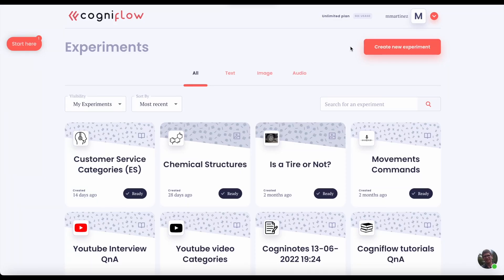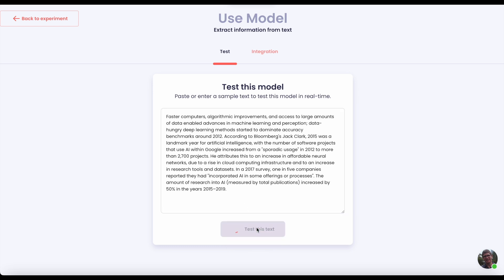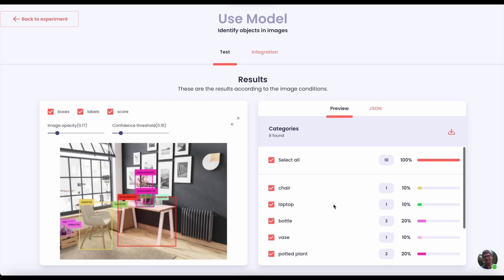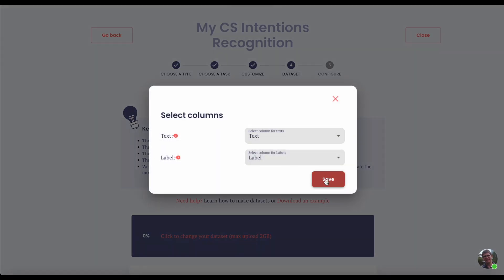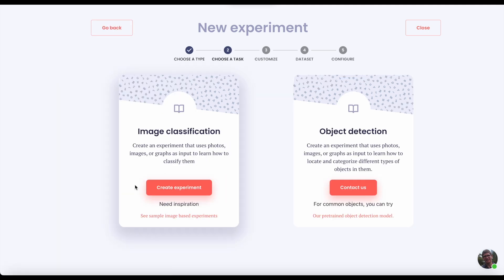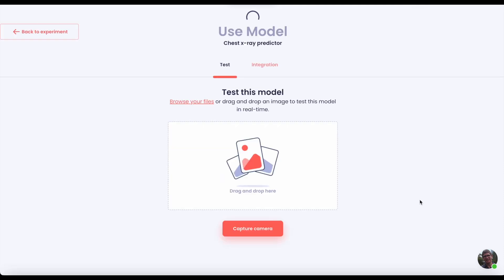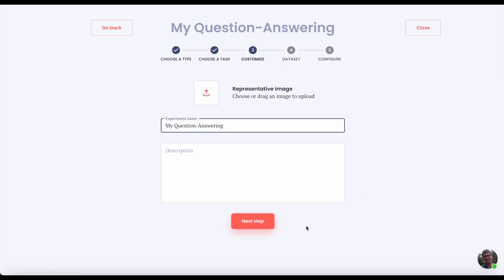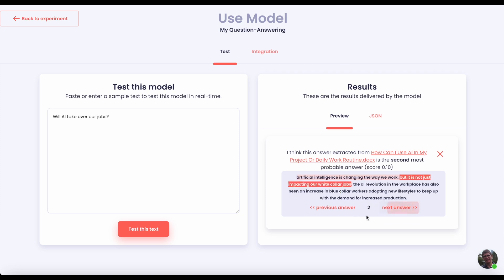Cogniflow Demo - Build and use AI without any code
Cogniflow lets you build AI from text, image or audio. All without writing a single line of code.

Integrate AI into your workflow and boost your productivity.

💬 Text Classification and Extraction
🙋🏽‍♀️ Question Answering
📸 Image Recognition
🔎 Object Detection
🎙 Audio Classification and Speech-to-text

🎮 We released a game where we trained an AI to identify sounds. Are you able to cheat the AI by imitating sounds?